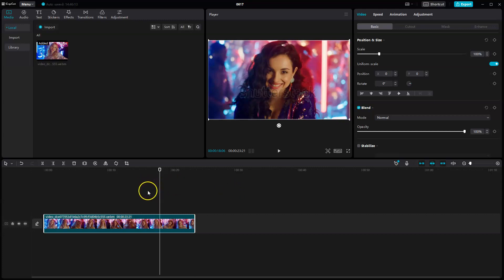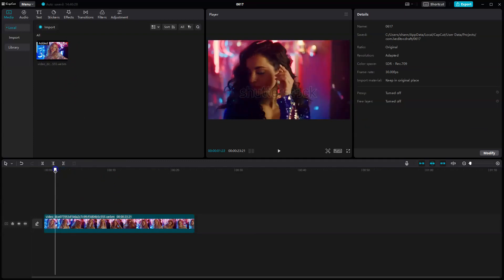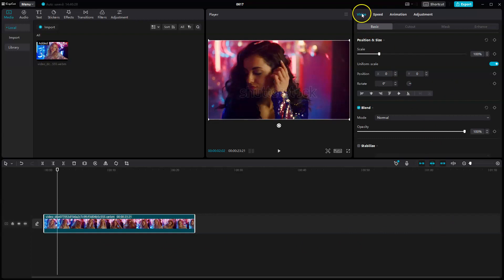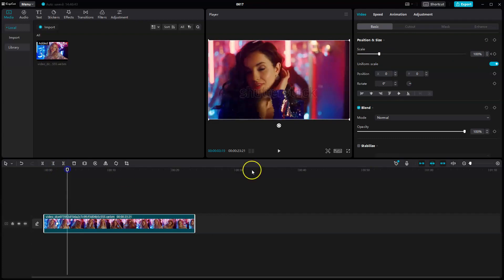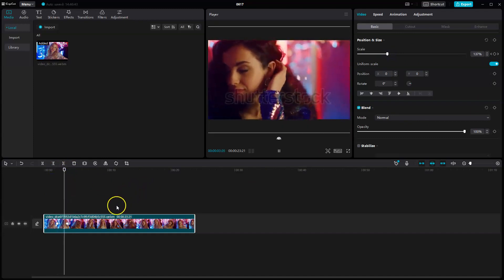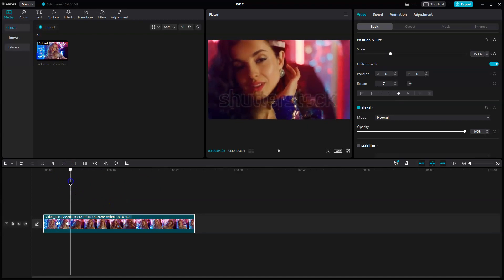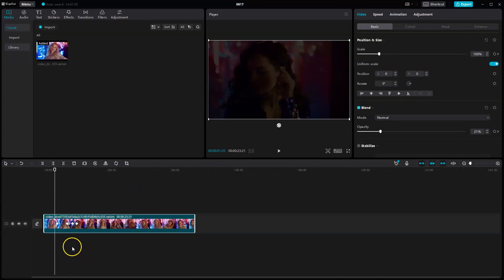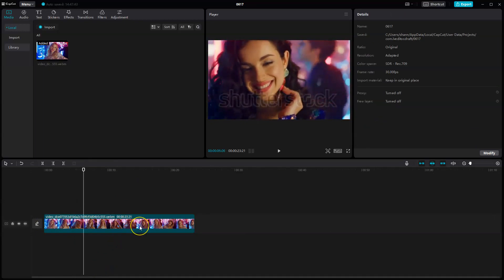How To Add Keyframes In Capcut PC Laptop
In this video you will learn How To Add Keyframes In Capcut PC Laptop